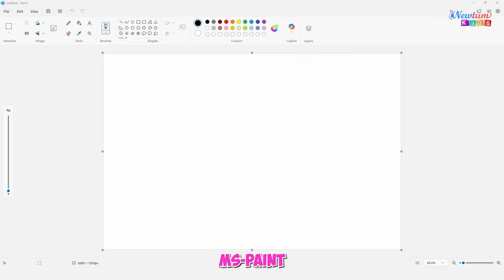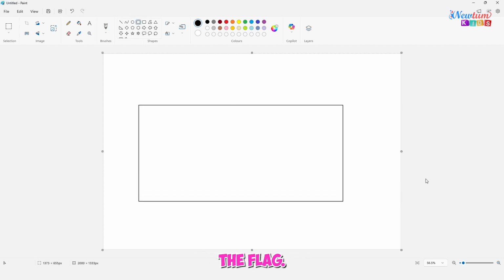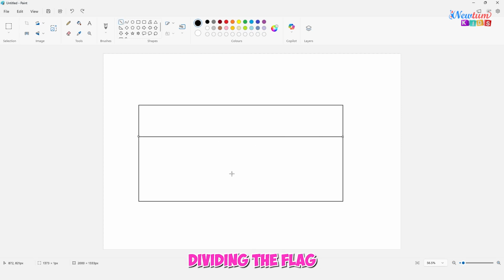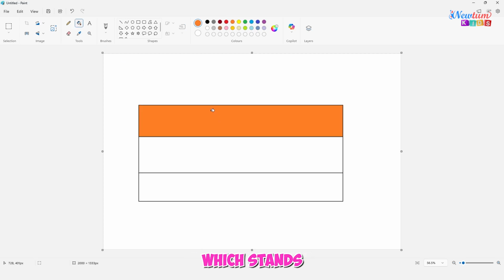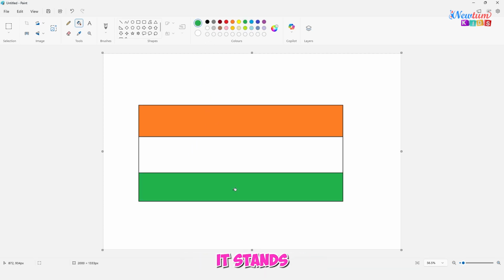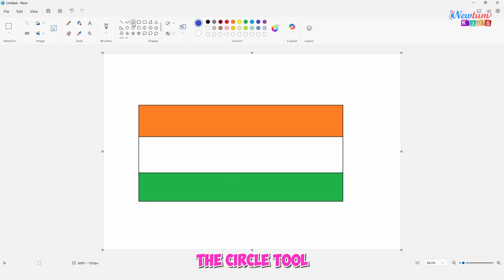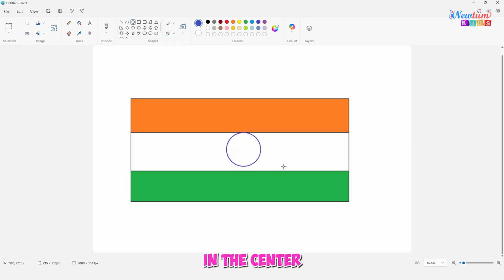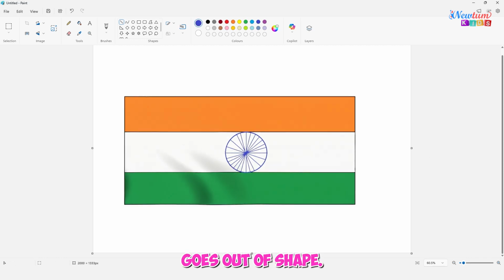Independence Day Special Episode | MS Paint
Celebrate India’s 78th Independence Day with Aadi in this special episode of MS Paint with Aadi! Learn how to draw the Indian Flag step by step in MS Paint. This fun, kid-friendly tutorial makes drawing easy and exciting for beginners. Part of our short tutorial series to help kids explore digital art!